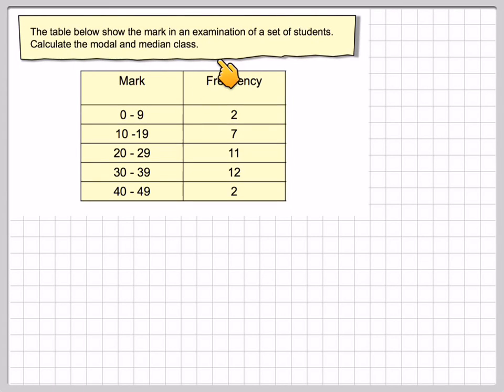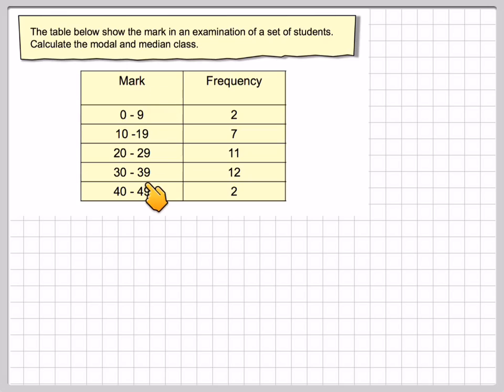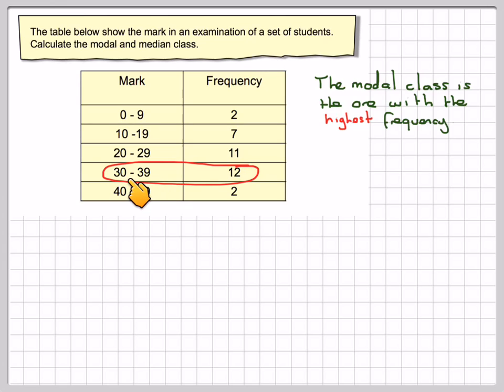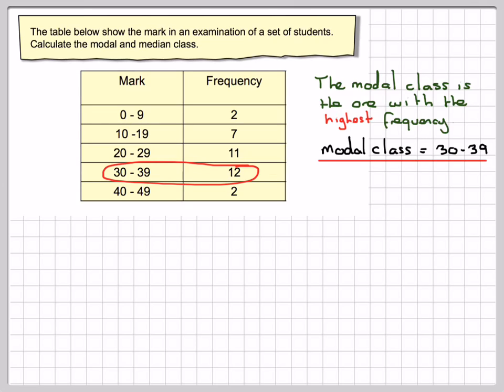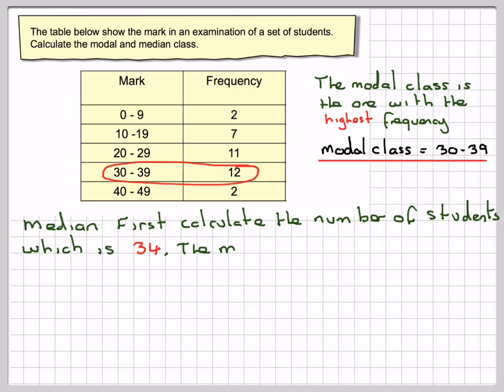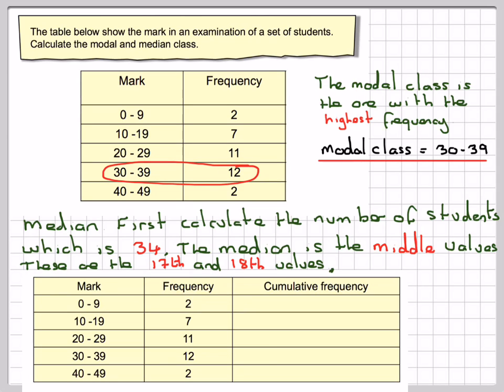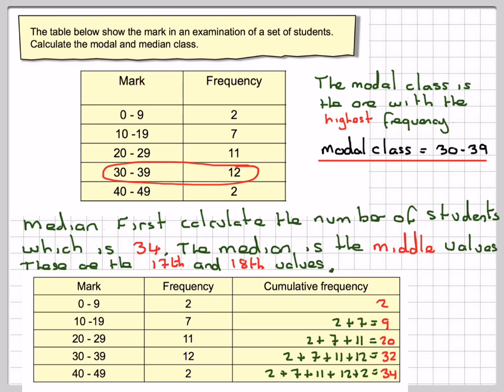The modal and median class from grouped data